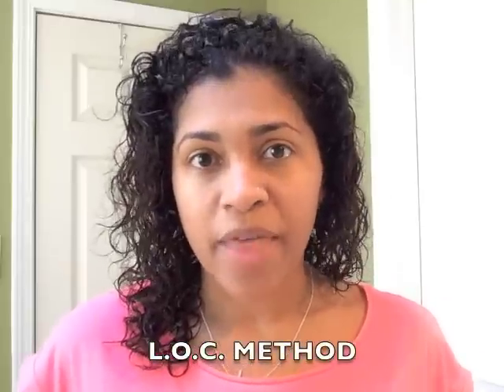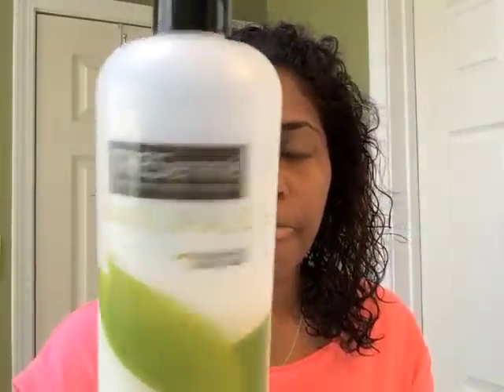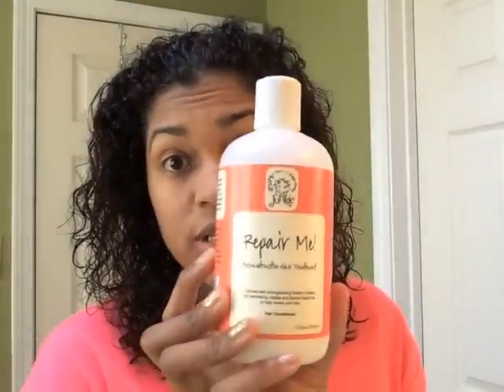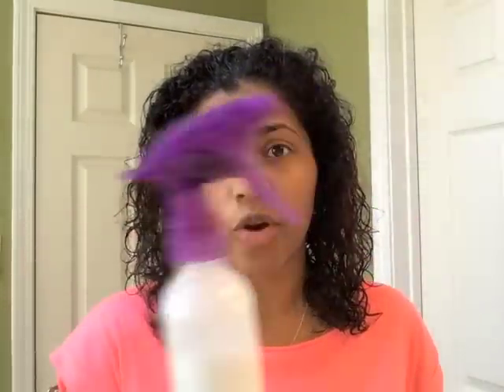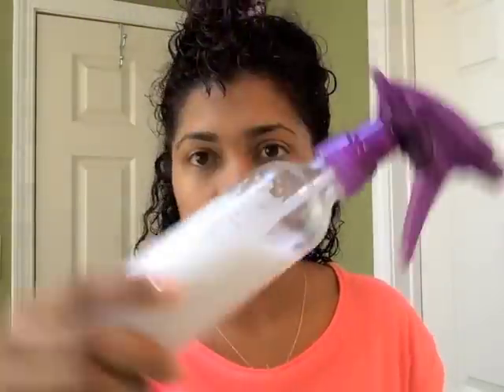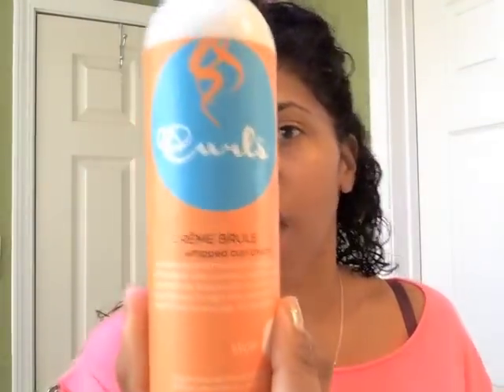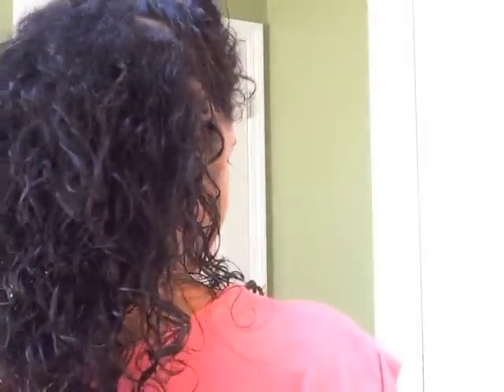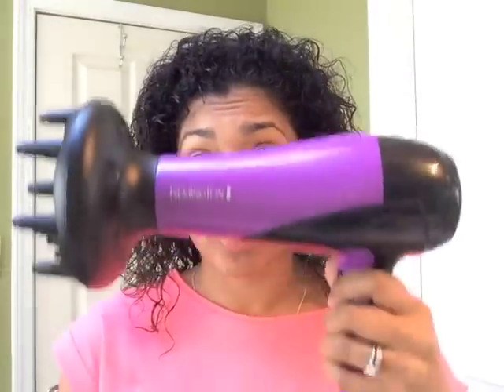**Winter Curly Hair Care: LOC Method for Extra Moisturization**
Hey guys I decided to do the LOC method on my hair.  I've seen quite a few videos on it and wanted to give it a try.  It's supposed to add a ton of moisture into your hair, especially in the cold winter months.  Hope you enjoy!!

Products used in the video:
Tresemme Naturals Conditioner
Curl Junkie Repair Me Conditioner
Trader Joe Nourish Conditioner
Olive Oil
Curls Creme Brulee